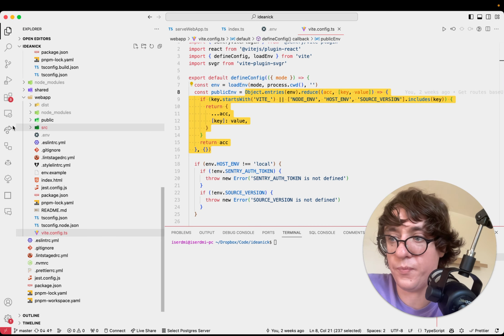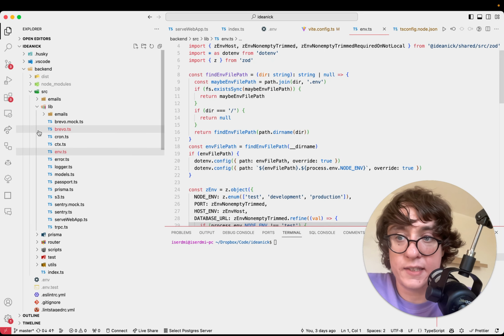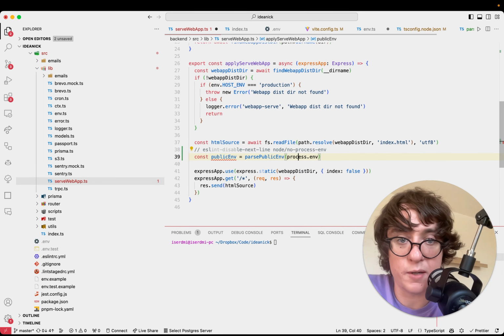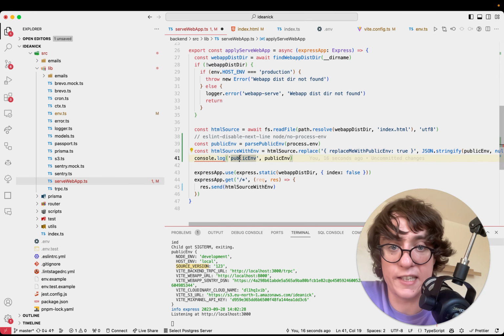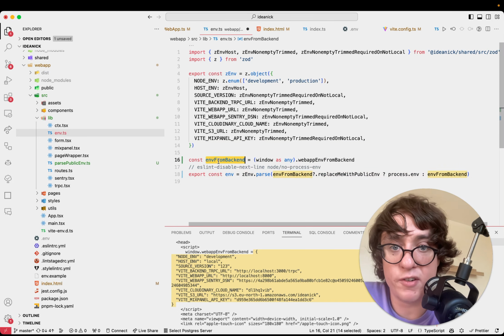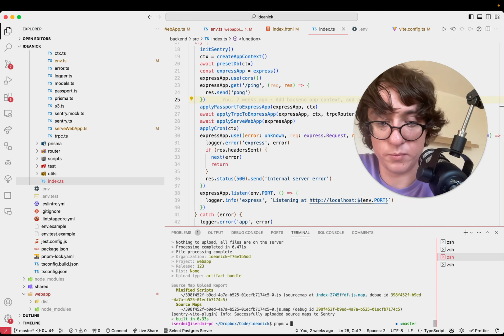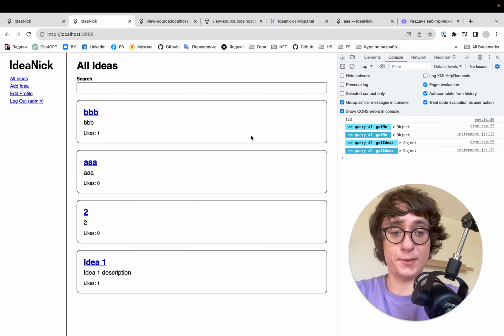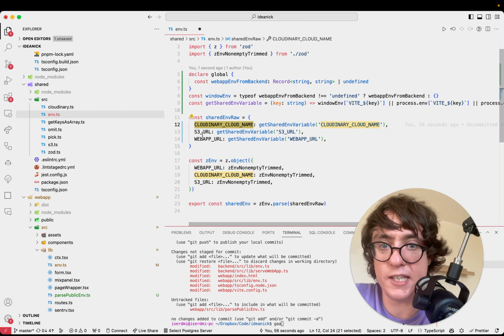Lesson 133. Passing Frontend Environment Variables from the Backend (TypeScript, Node.js, React)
This time we explore how the backend can determine and pass environment variables to a frontend application.